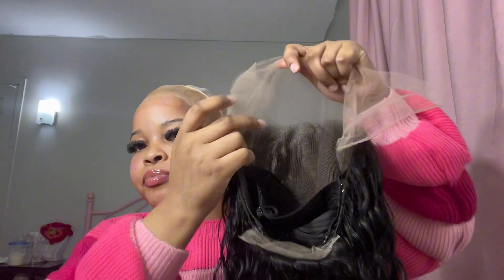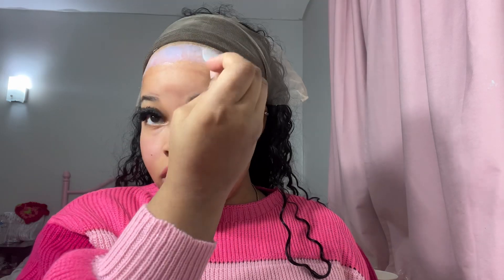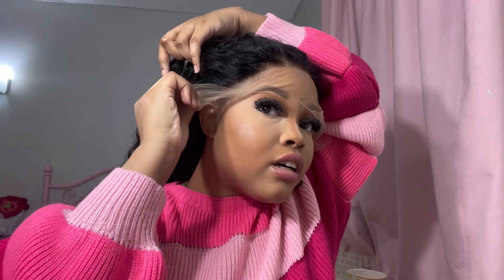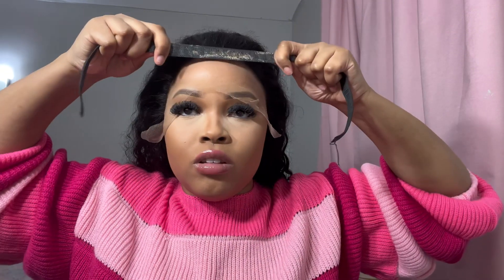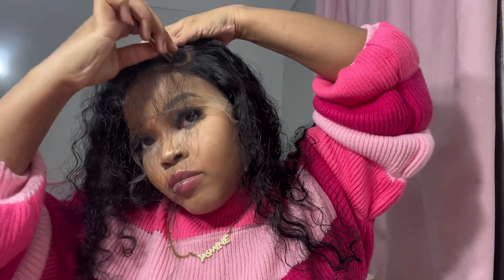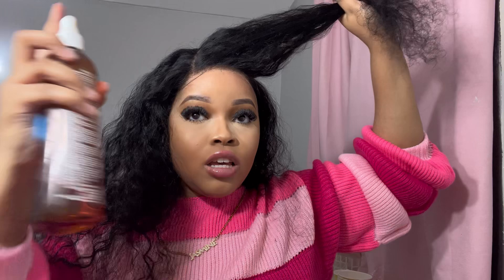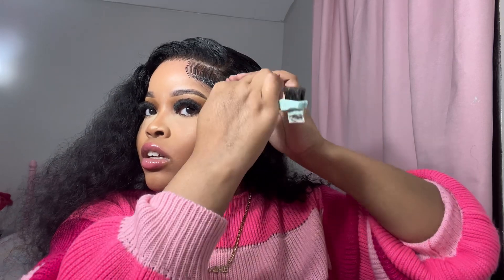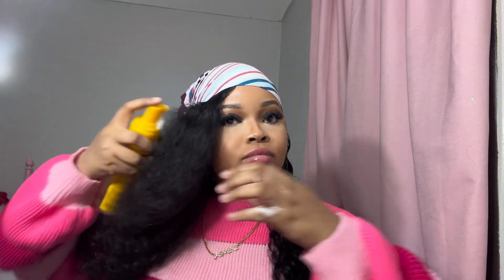WATCH ME INSTALL THIS 36” DEEPWAVE WIG FROM ALIEXPRESS😍BEGINNER FRIENDLY| HOW TO FINESSE A WIG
Hey yall🩷🩷in this video im installing a 36in ALIEXPRESS deepwave wig😍😍its so full and thick i love it. This is the way i installed the wig, you can always change up the steps🩷🩷

sub count:3/6/24 : 752